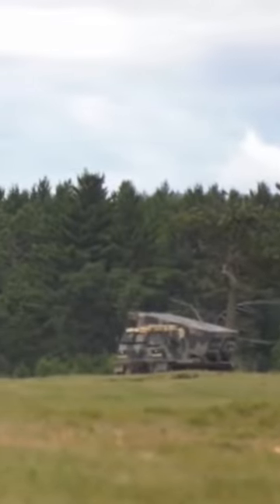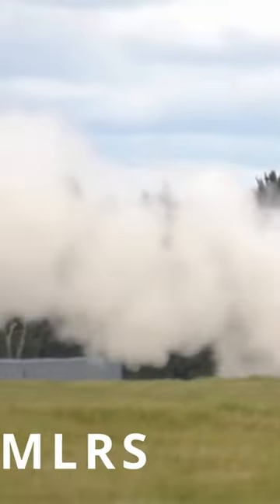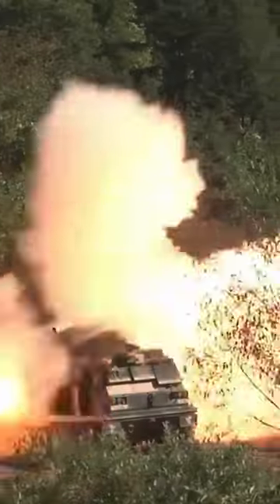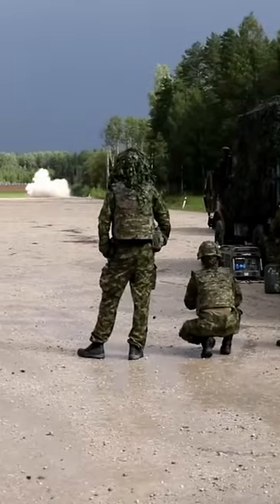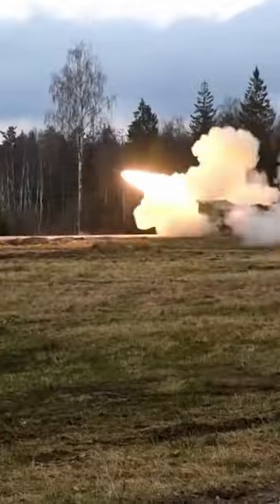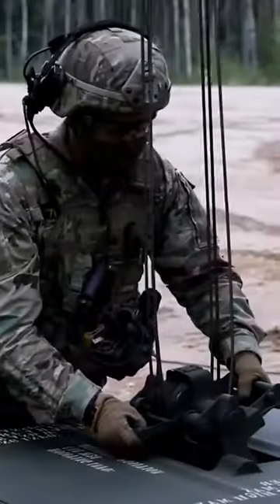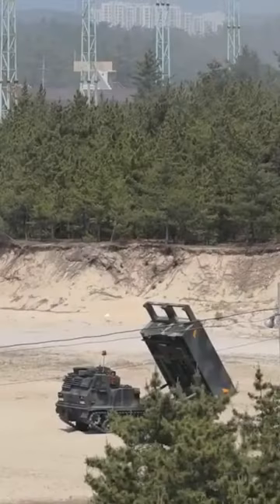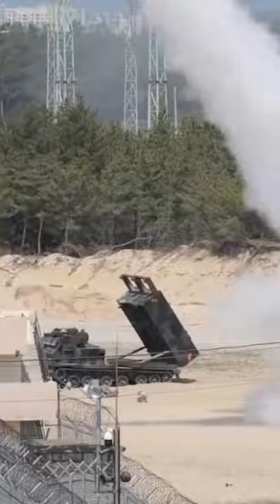US Upgraded M270 MLRS Is Ready For Action!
M270 MLRS- American-Made Artillery Platform Is Designed to Destroy EVERYTHING at Any Time of Day, in Any Weather!